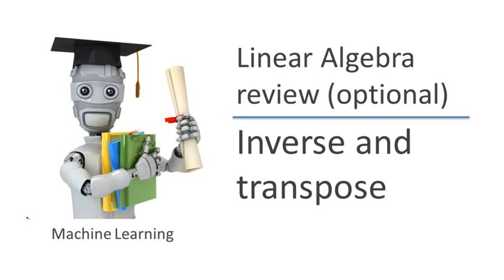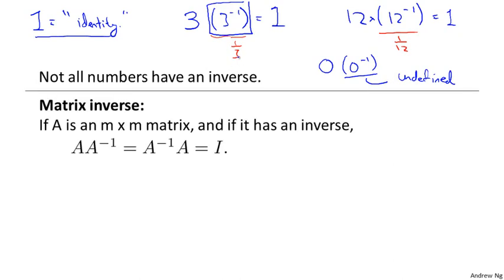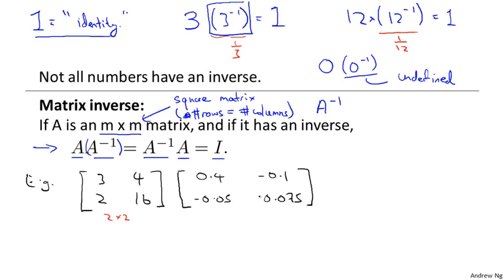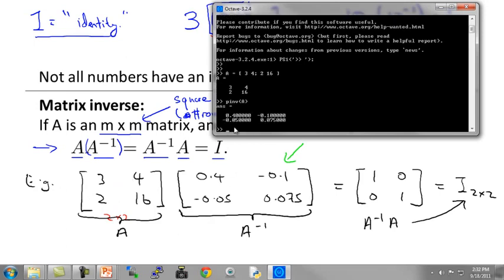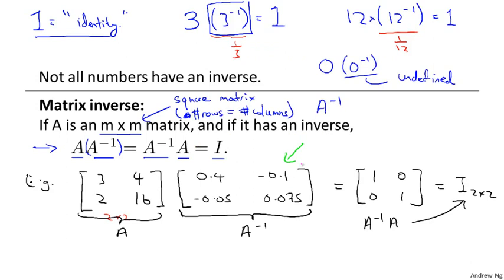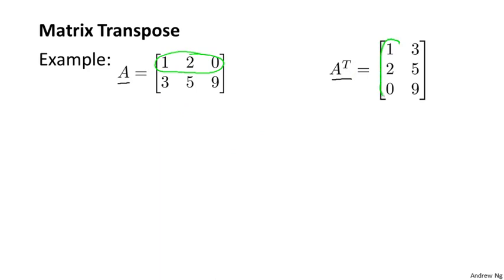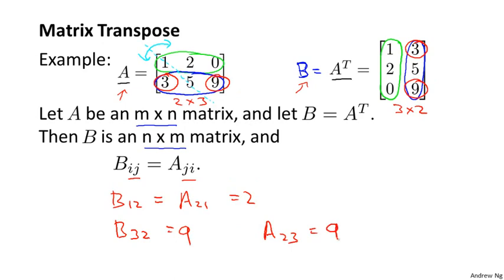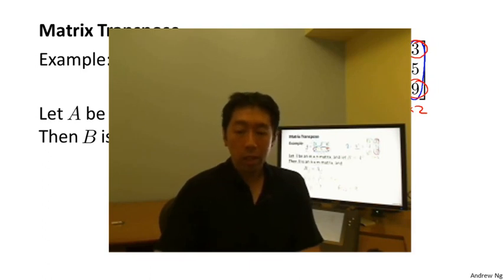Linear Algebra - Inverse And Transpose